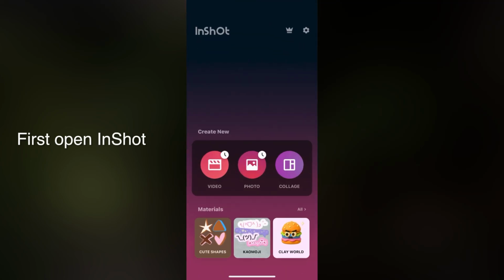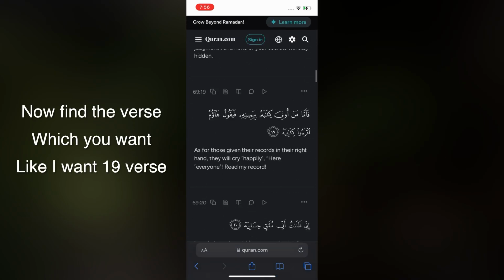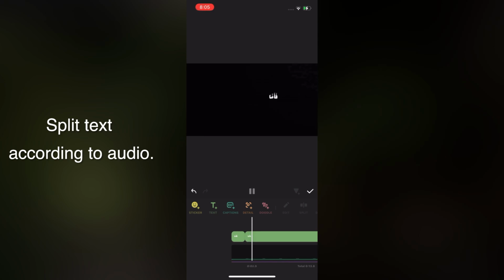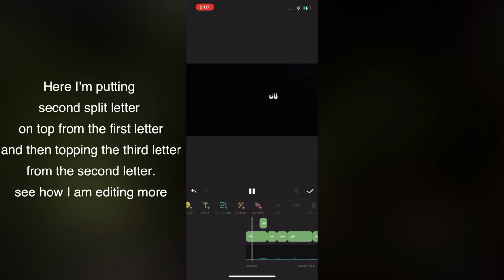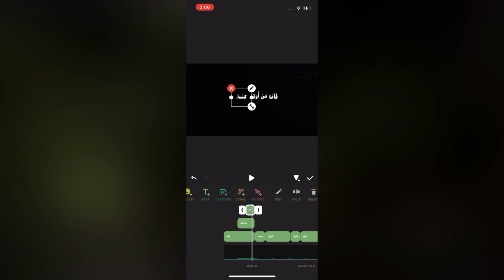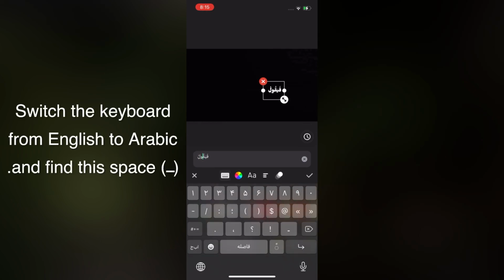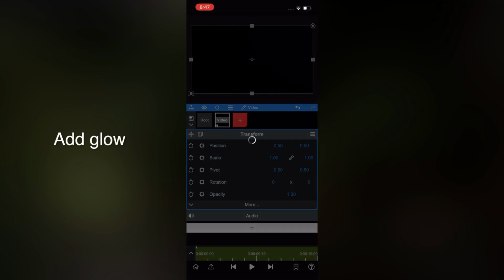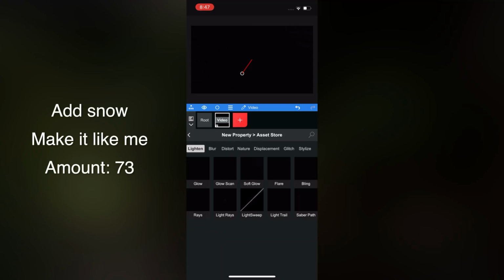How to length Quran letter | Professional Quran editing for YouTube and TikTok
Hi guys this video is about about to how to make Quran recitation videos proffessional editing

Full tutorial for YouTube-TikTok

Hi guys this video is about to how to make HD Quran videos with subtitle

I tried to make it to much simple this is all the way that you can make videos like this

Quran recitation edit tutorial
Quran recitation
Quran editing tutorial
Tutorial Quran editing
Quran editing with subtitle
Quran subtitle editing
quran editing video
quran editing
quran editing capcut
quran editing app
quran editing adobe premiere pro
quran editing in vn
auran editing audacity
quran editing kaise kare
quran editing in inshot
quran editing in bandlab
quran subtitles
quran subtitle english
Quran subtitle edit
quran subtitle arabic
quran subtitle english reaction
quran recitation subtitles
quran kurdish subtitle
quran bangla subtitle
quran malayalam subtitles
quran spanish subtitles
how to make quran videos
how to make quran videos for YouTube
how to make quran videos on capcut
how to make quran videos for tiktok
how to create quran videos
how to make quran video in capcut pc
how to make quran video in inshot
how to make quran video in canva
how to make quran video in premiere pro
how to make quran video in kinemaster
how to edit quran video
how to edit auran video in capcut
how to edit quran videos for tiktok
how to edit quran video for youtube
how to edit quran video in vn
how to edit quran recitation videos
how to edit quran recitation video capcut
how to edit quran recitation video in inshot
how to edit quran recitation video in premiere pro
how to edit quran translation video